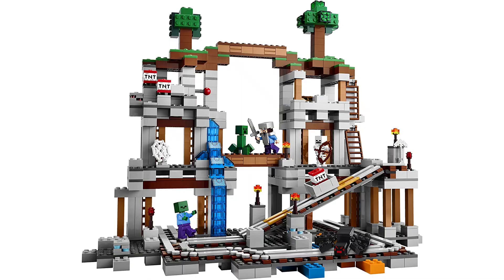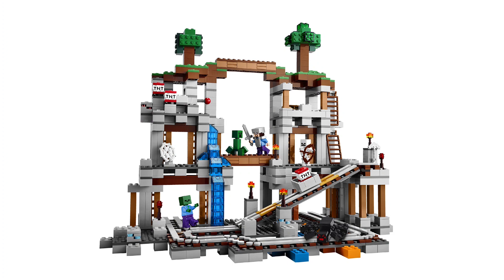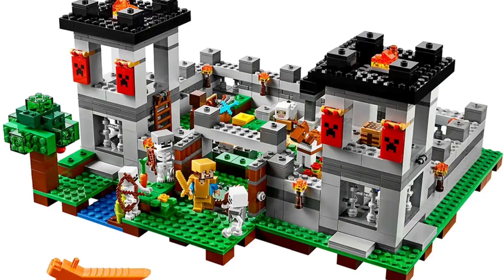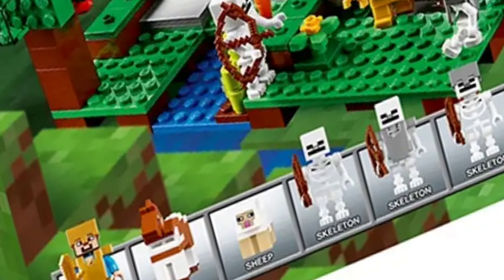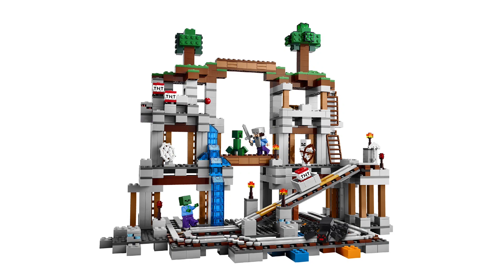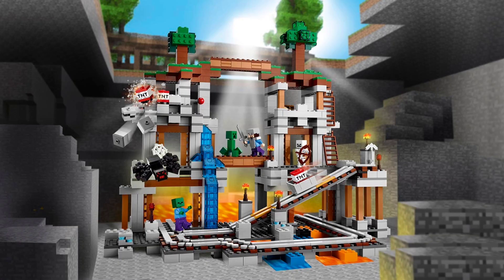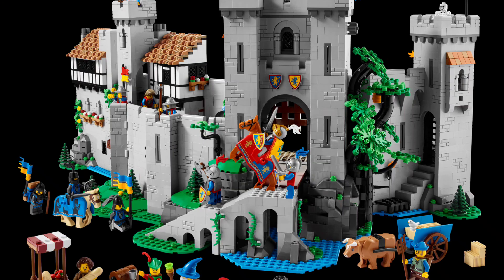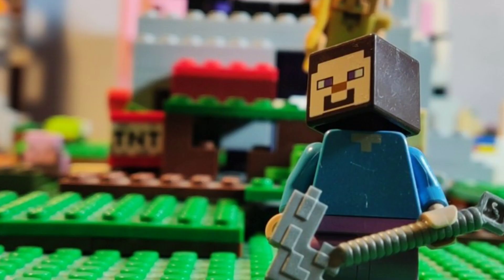The Lego Minecraft Fortress VS The Lego Minecraft Mine